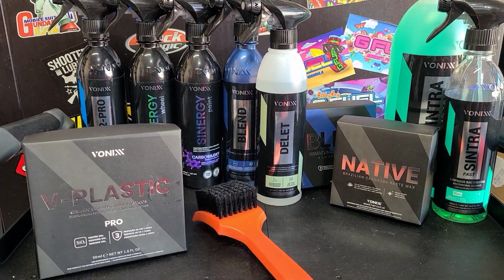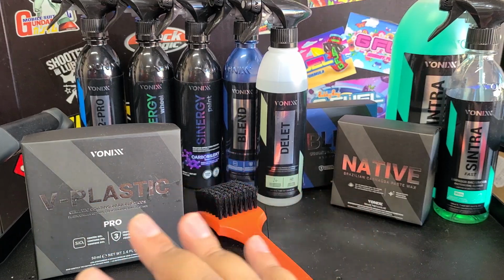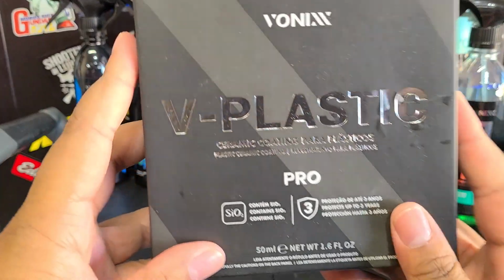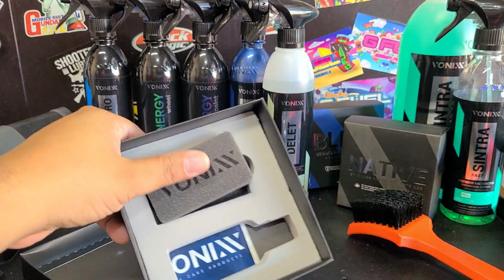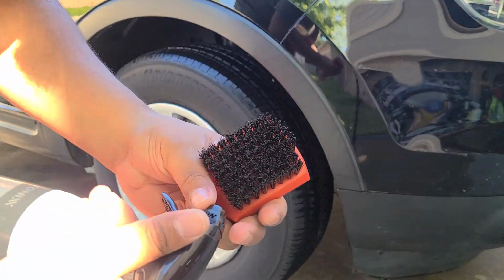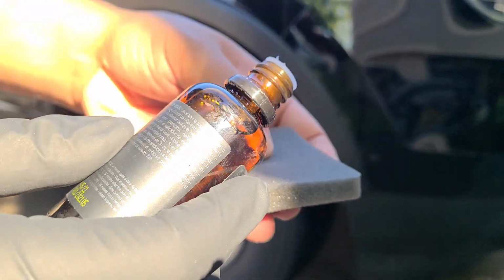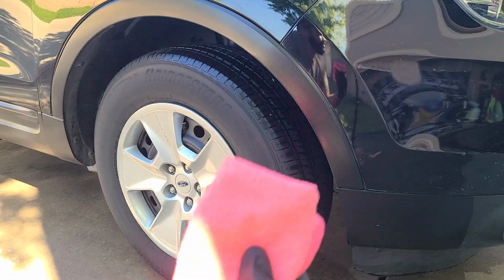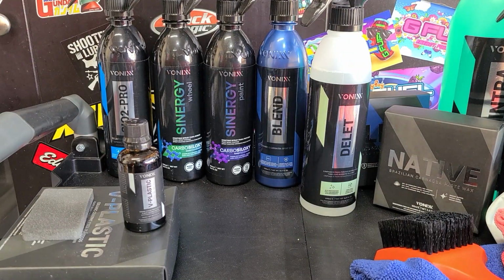[VONIXX] How to Restore & Protect Faded Plastics for YEARS - V-Plastic Trim Coating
. Checking out Vonixx V-Plastic Pro 3 year ceramic trim coating & restorer for exterior and interior plastics. Also available is their normal V-Plastic 2 year coating at a lower price. Very easy to use and apply, gives the plastics a great look that will last for years! Be sure to check it out at Detailground!